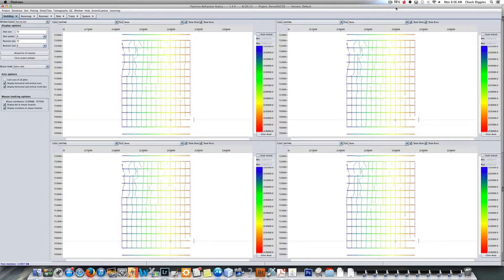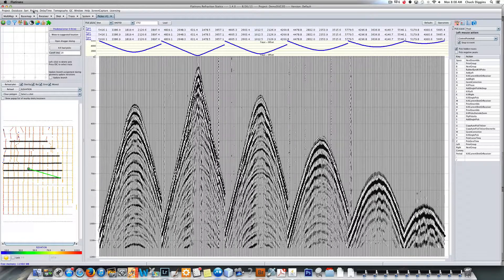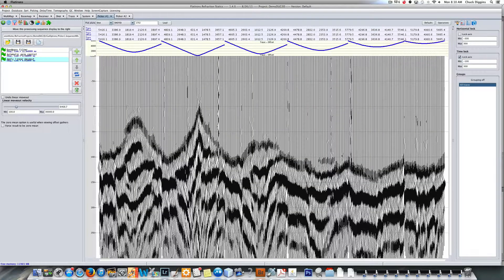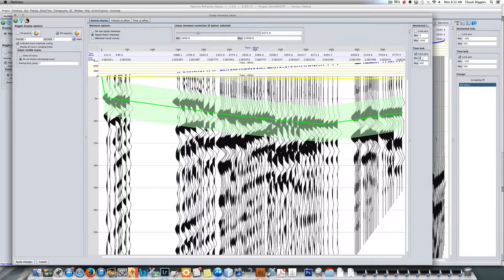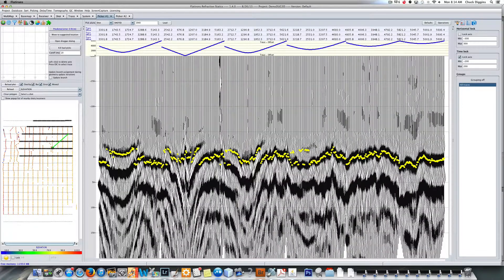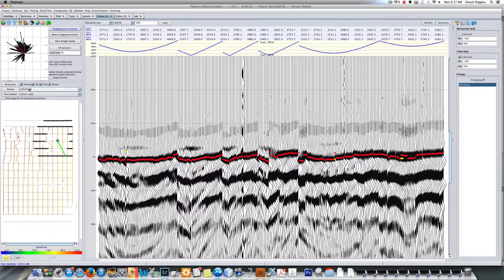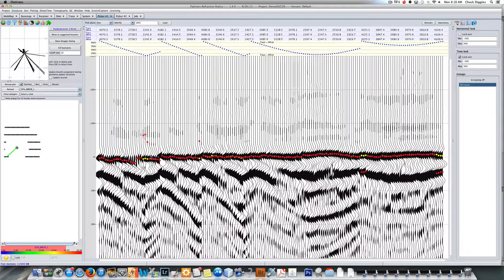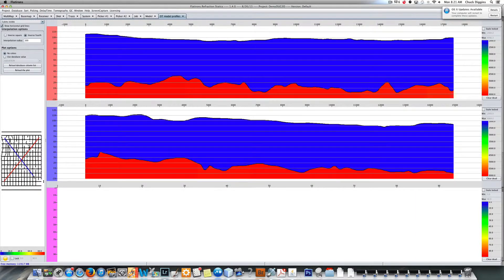Flatirons Overview - Part 1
Overview of Flatirons Refraction Statics - Part 1